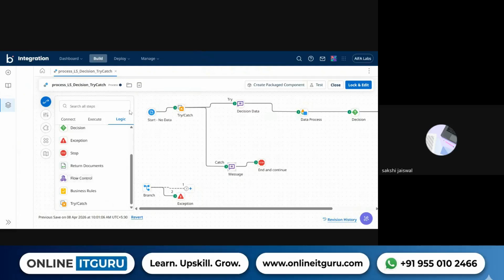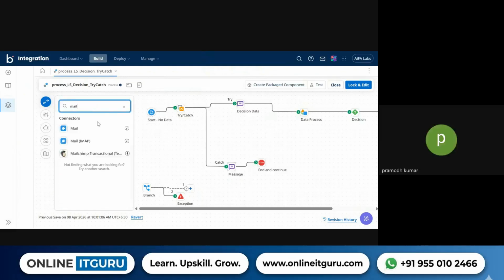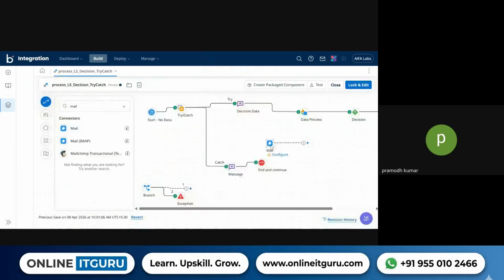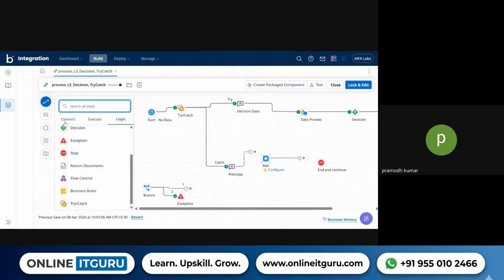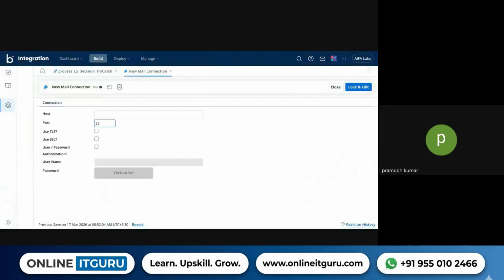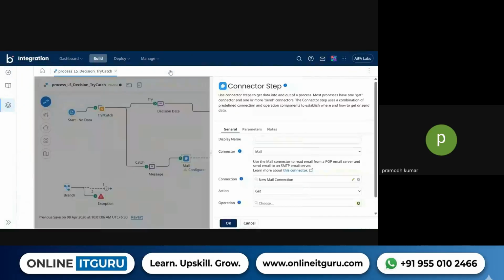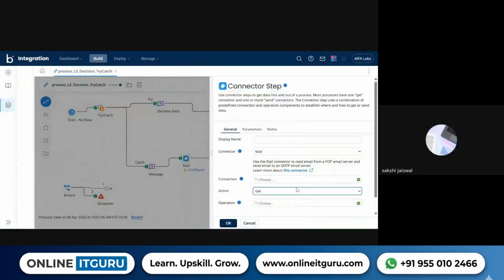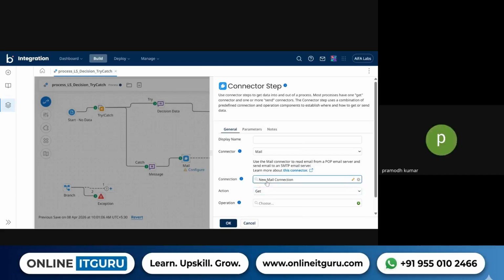Dell Boomi Basics 2026 | Try-Catch Logic | Exception Handling | Middleware Automation | OnlineITGuru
🏆 Certifications We Support:
• Tableau Certification
• Salesforce Certifications
• Workday Certification Guidance
• SAP Certifications